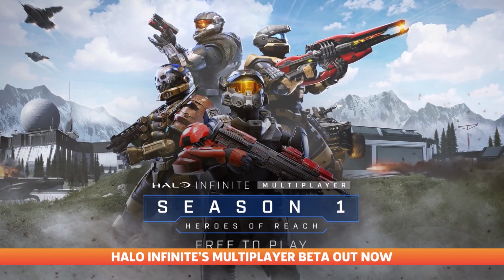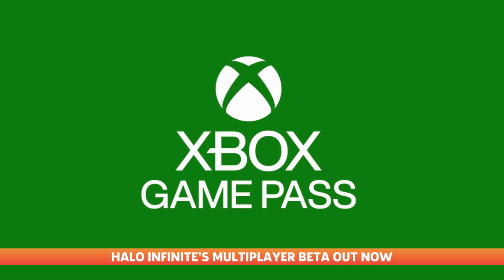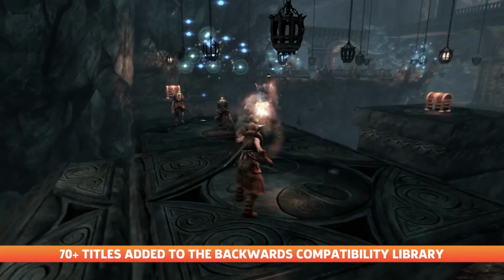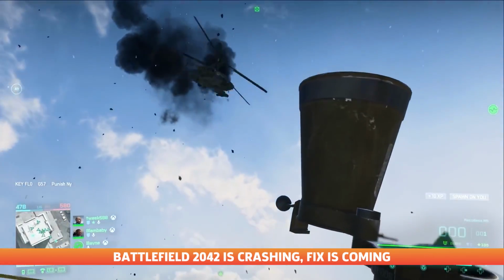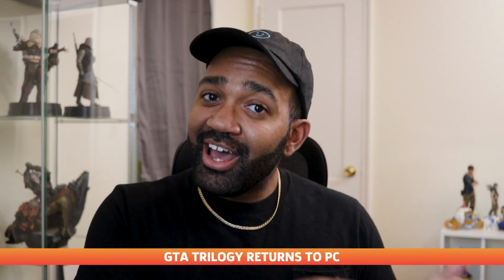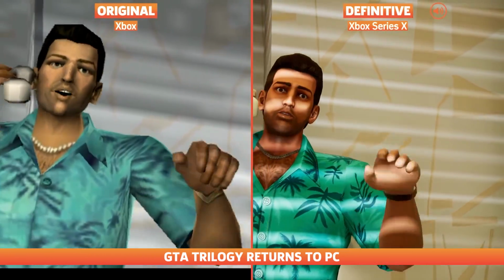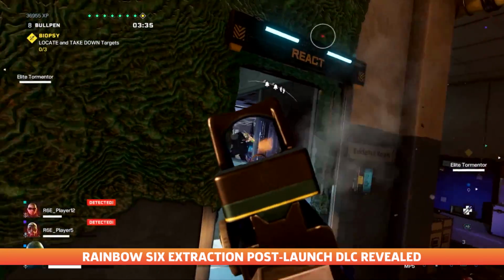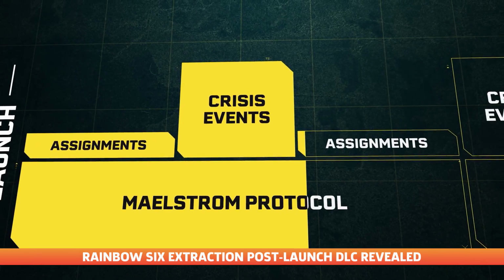Halo Infinite Multiplayer Surprise Launch: Co-Op, Forge Details Coming Soon | GameSpot News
In this episode of GameSpot News, we talk about Halo Infinite’s Multiplayer beta releasing early, Battlefield 2042 crashing on Xbox Series X, the GTA Trilogy returning to PC and Rainbow Six Extractions post-launch DLC plans.

In this video, DeVante talks about November 15th’s Xbox 20th Anniversary Celebration and the launch of Halo Infinite’s multiplayer. The shooter’s first season is called Heroes of Reach and will run through May 2, 2022. Alongside Halo, Microsoft announced a new six-part documentary series titled Power On and addition of 70+ original Xbox and Xbox 360 titles to the backwards compatibility library of Xbox One and Xbox Series X|S.

DeVante also talks about Battlefield 2042 running into some issues on Xbox Series X. According to a blog post, DICE will release an update on November 17 to resolve the crashing issues. The update is optional until November 23, when it becomes mandatory.

Later in the video, the GTA Trilogy returns to PC and Ubisoft reveals Rainbow Six Extractions post-launch DLC plans.